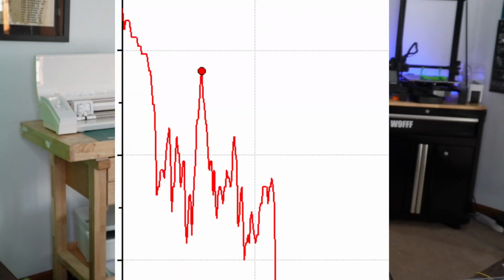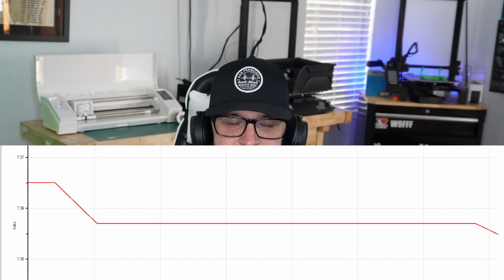Handheld Ham Radio Battery Testing: How To Connect The Battery.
This is my method on hooking up HT batteries to a Continual Load Tester or Computer Based Analyzer.  I tried the magnets as suggested in the past, but they didn't work great for my use...

Please consider sharing this with someone or hitting like if it helped...

Electronic Load Tester

(I used the cba v pro in the video)

If you do buy one of these CBA's from West Mountain Radio and they ask where you heard of them, please don't hesitate to mention my youtube channel. "Ham Radio Dude Sent Me", lets these companies know where you are learning of products, while giving me exposure: